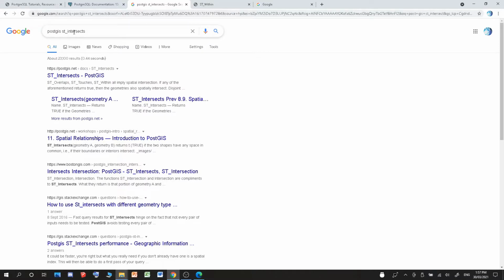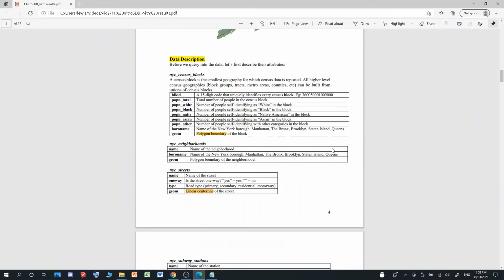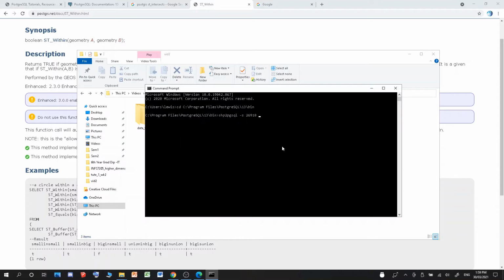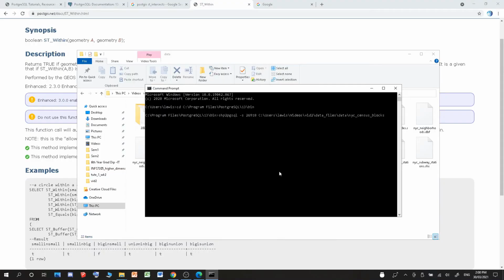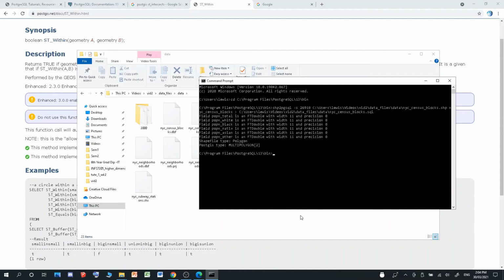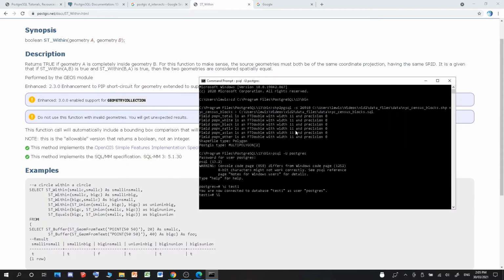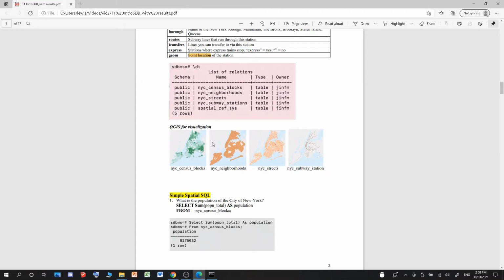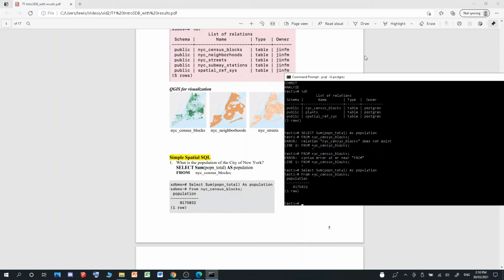PostGreSQL queries + converting .shp to .sql files